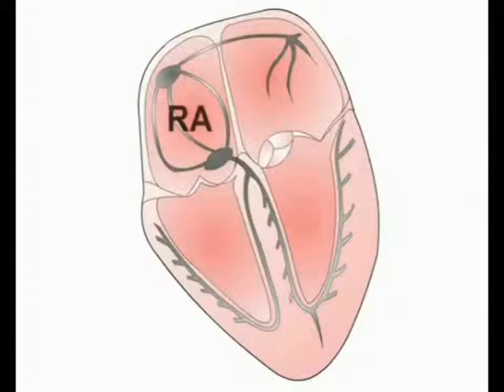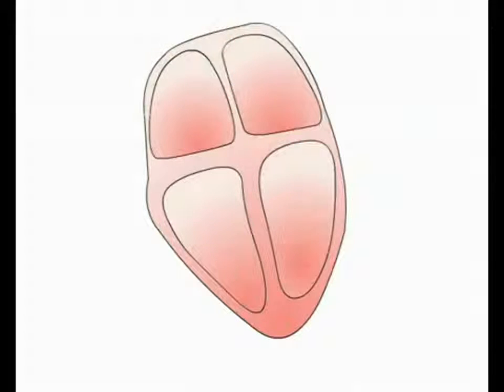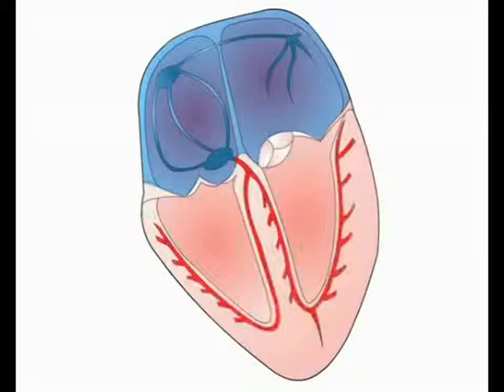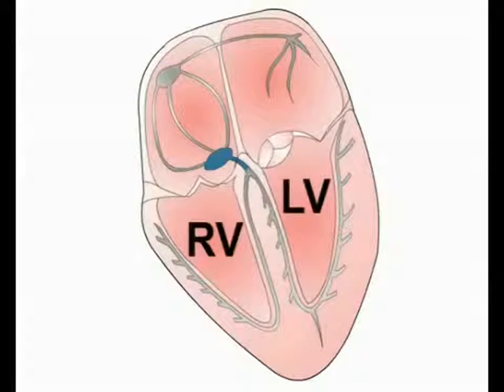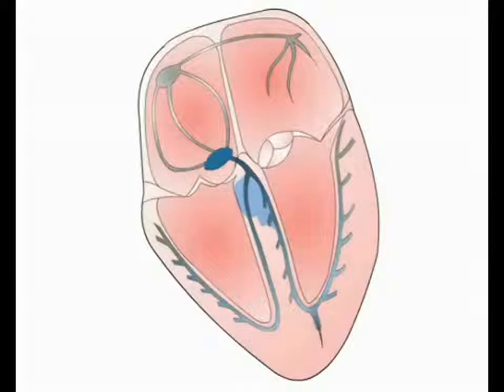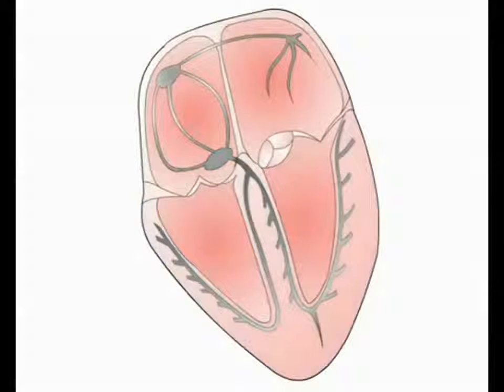Hoạt động điện thế cơ tim( điện tim B1 )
Mình sẽ CỐ GẮNG cho ra những sp TỐT HƠN NỮA
để xem thêm những bài học , kiến thức bổ ích hãy

Cảm ơn MN !!!